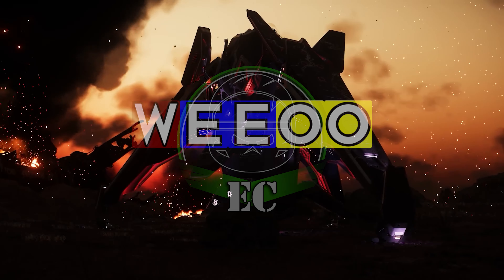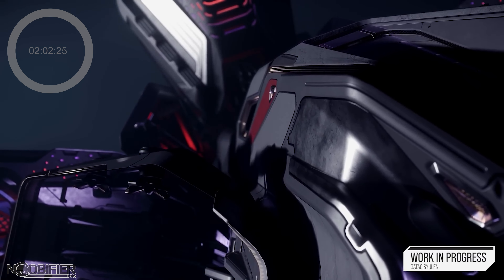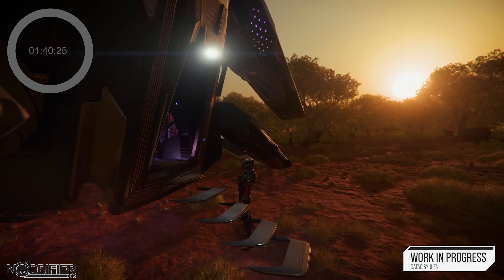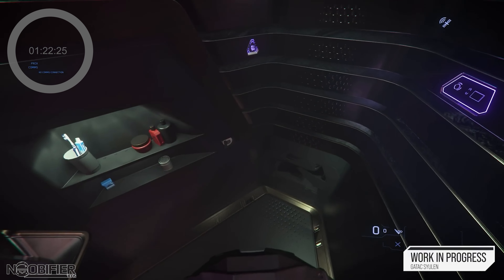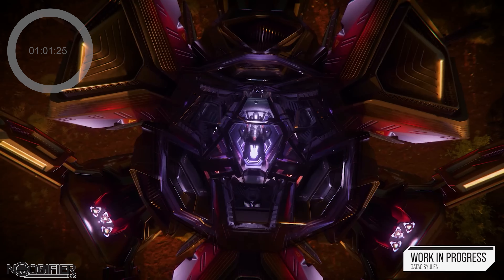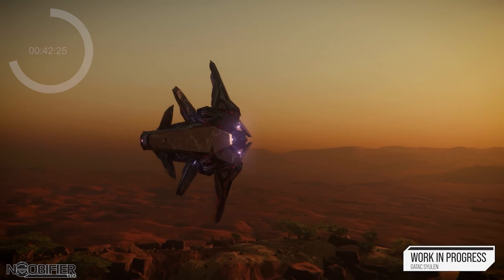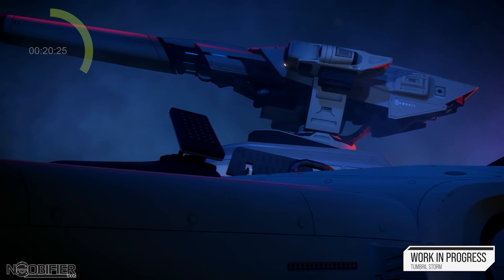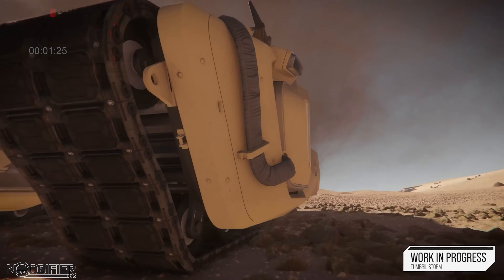Inside Gatac in 2min 4sec